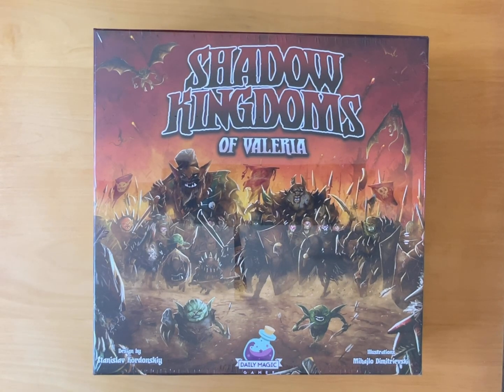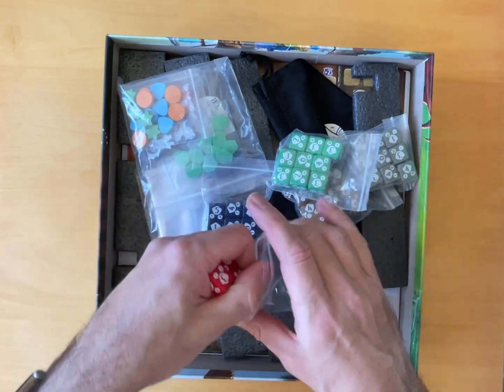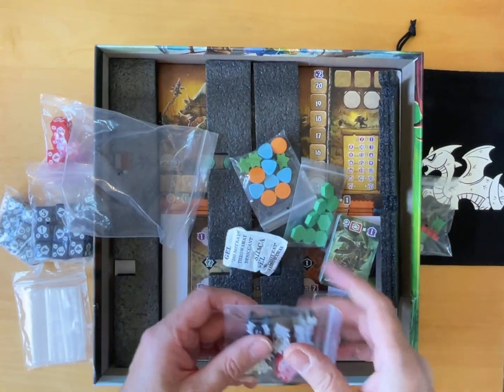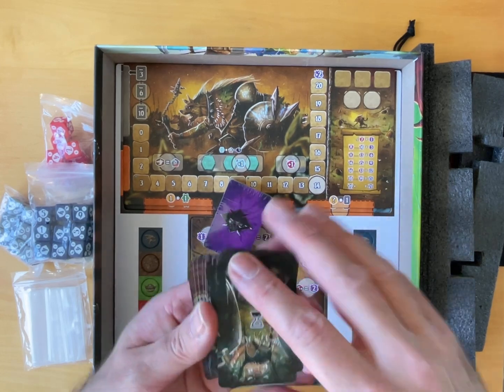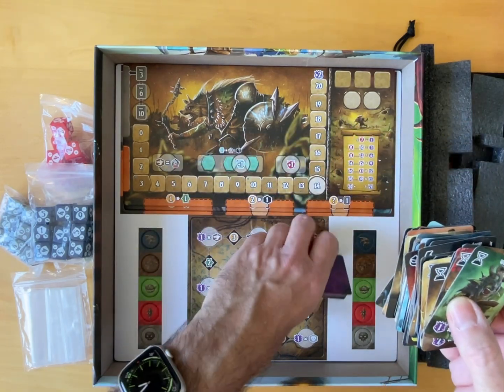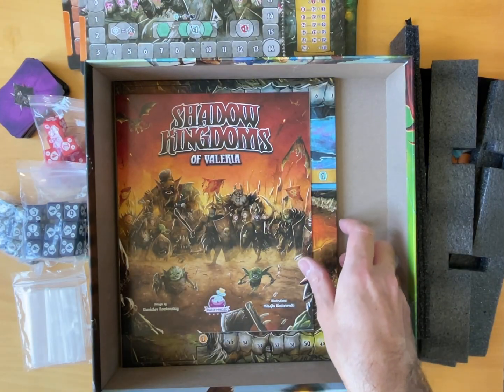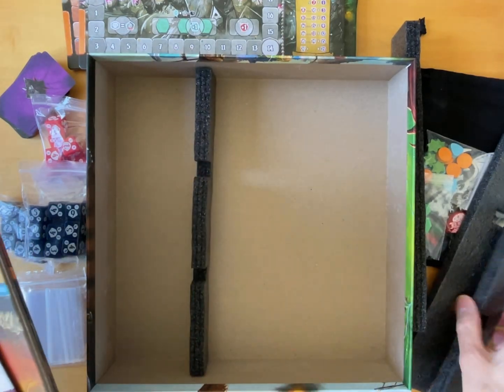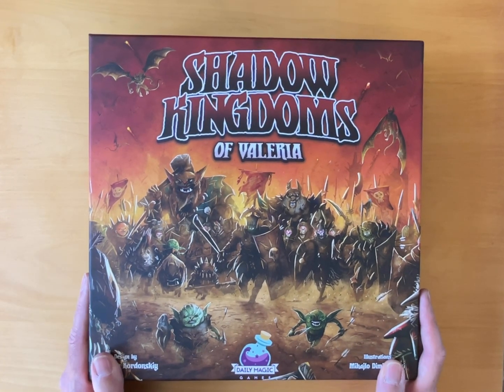Unboxing Shadow Kingdoms of Valeria Board Game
Quick look inside the box of the board game "Shadow Kingdoms of Valeria"

Game purchased from Good Games (Online Winter Sale)